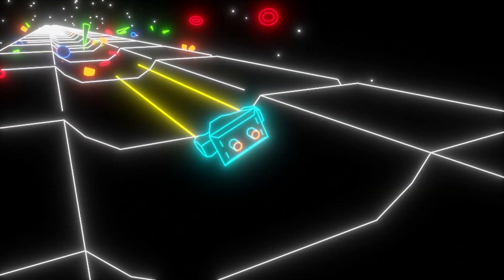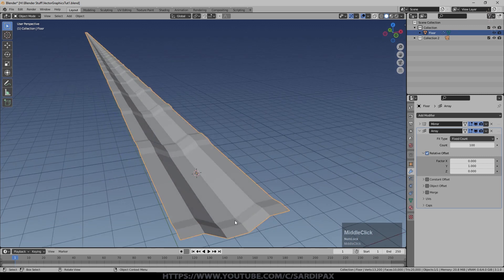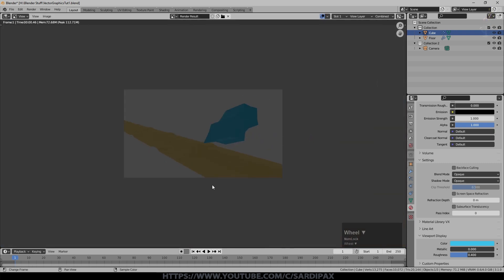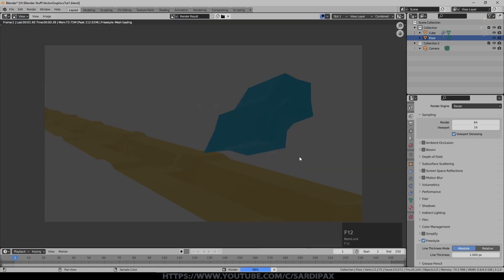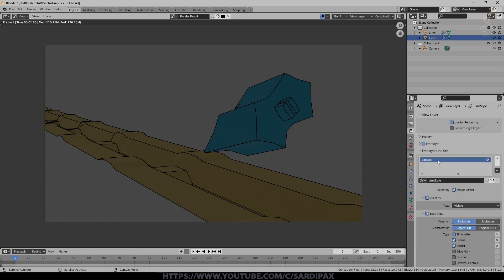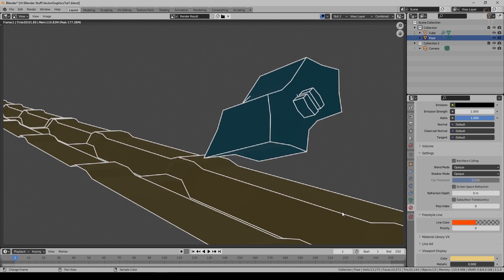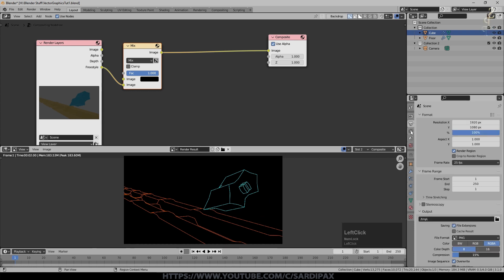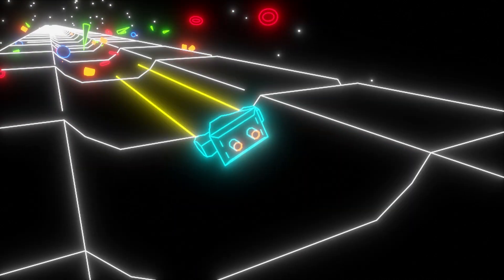80s Graphics - Vector Graphics in Blender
In this short tutorial I demonstrate how to create the 80s style Vector Graphics look using Blender Eevee.